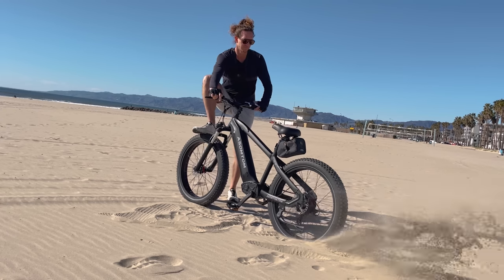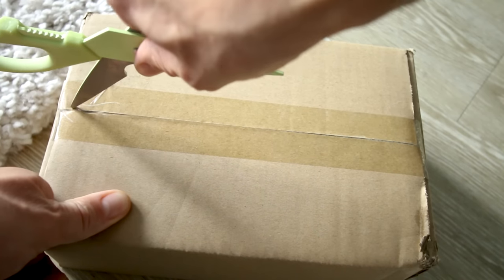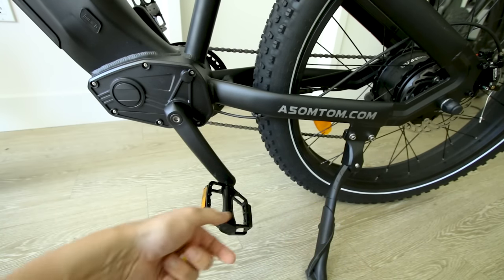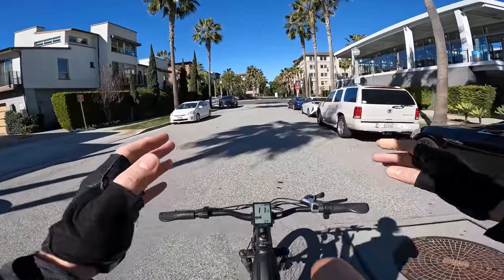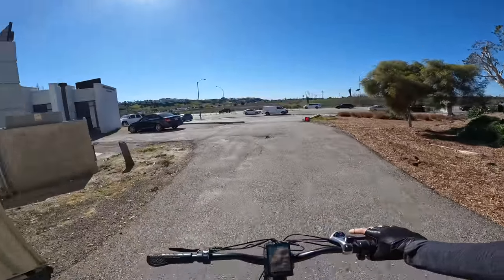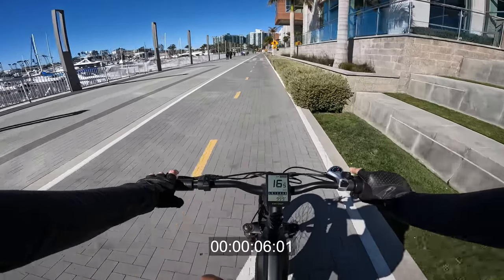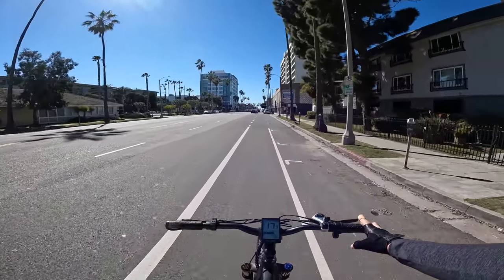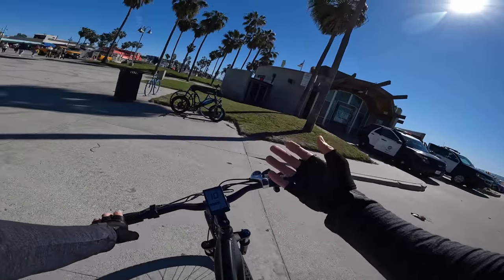This Fatty Isn't Normal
This Fat Tire Ebike review thoroughly dissects the Asomtom Q7 / E300 electric mountain bike and showcases its raw unfiltered performance data to help you make an informed buying decision.
The Asomtom E300 is the same electric bike as the Q7 seen in this video except in the E300 is a step thru variation instead of a high step.
Considering the price of this bike, there are other fat tires ebikes that offer a larger battery at the same price or better - but keep in mind big batteries do add weight. The 2 piece 160mm cable actuated "hydraulic brakes" on this bike are fine, but I don't find them to be as strong as "full hydraulic" brakes with larger 180mm rotors. The benefit you'll have from the two piece design is under long descents where you need to use the brakes for a long time and the rotors heat up and warp. 2 piece rotors are generally better than a single piece rotor for the performance benefits f allowing the rotor to expand and contract without warping, but the smaller rotor size gives the brake less bite and stopping power, plus the tiny amount of hydraulic fluid only in the caliper area does not give me the same "power" as a true hydraulic line that runs straight from the lever to the caliper. That's my 2 cents, links are below:

chapters:
0:00 start
0:14 analysis
5:25 hill test
5:52 PAS
7:52 throttle switch
8:50 top speed
10:00 cruise control
10:36 0-20 acceleration
12:15 easy hill
14:11 off road
15:14 stairs
15:55 off road
18:53 brake test
20:53 range and final thoughts